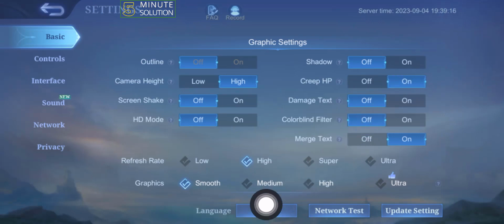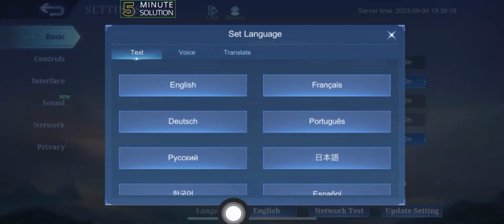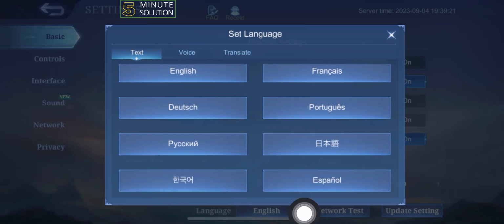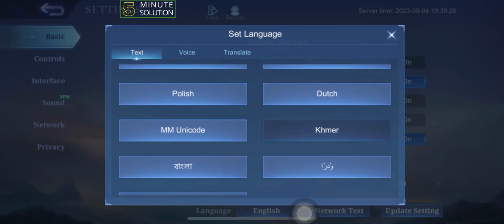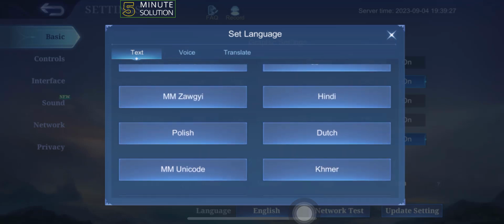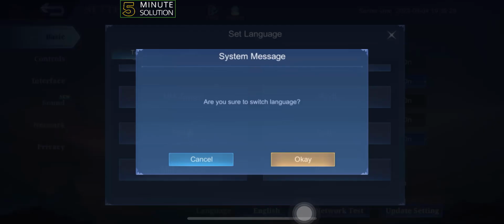How to Change Language on Mobile Legends on iPhone 2024 | Set up Language in Mobile Legends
Here is the tutorial about How to Change Language in Mobile Legends, know more about this please see this video.

0:00 Intro
0:19 open setting
0:34 Change language
1:00 Outro